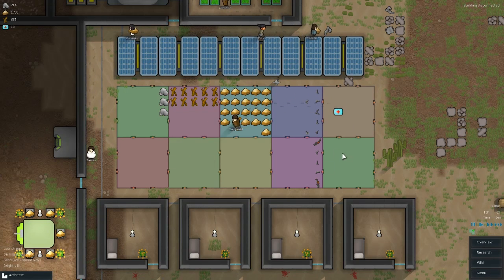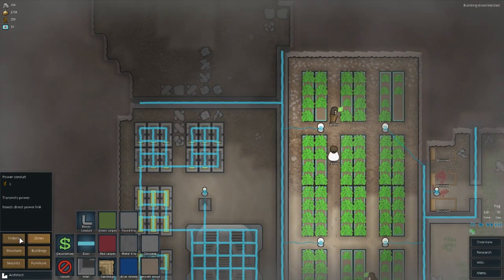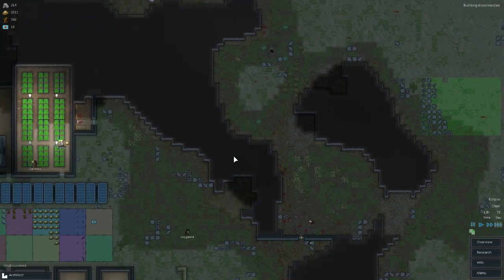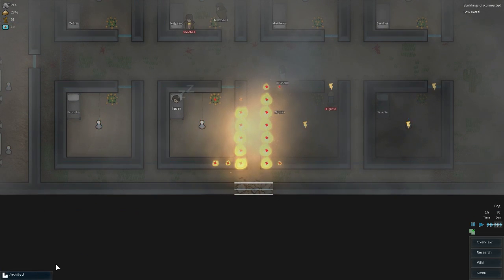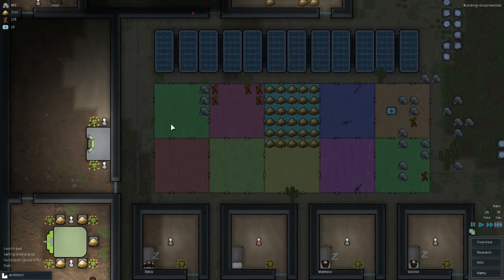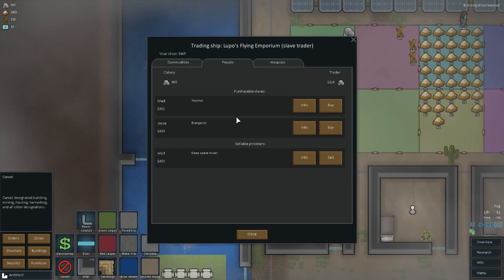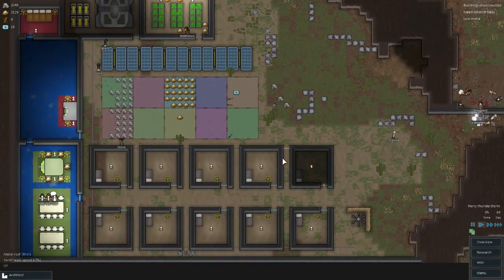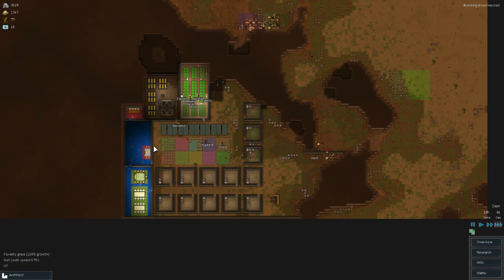Survival + Rimworld + Alpha 1 #5 = Fin?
Episode 5 of Survival + Rimworld+ Alpha 1. Rimworld is a sci-fi space colony simulation game by Ludeon Studios. All footage from Alpha 1.

Thanks to Tynan Sylvester for giving video permission & providing a copy for review.

All music, sounds and footage from Rimworld or Public Domain.